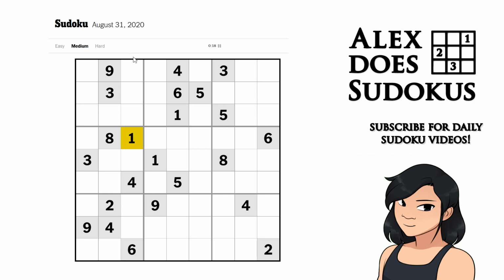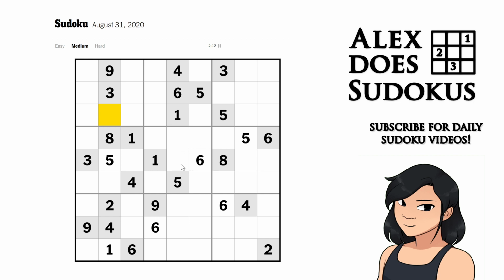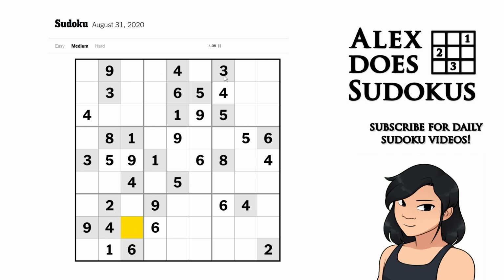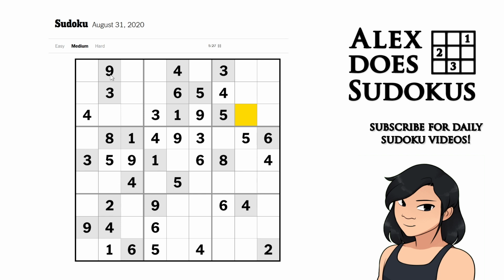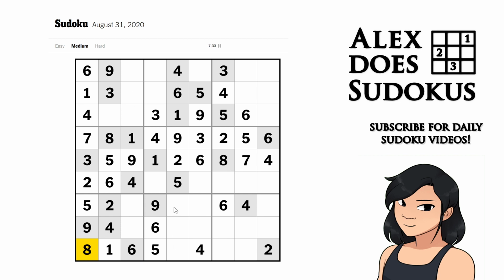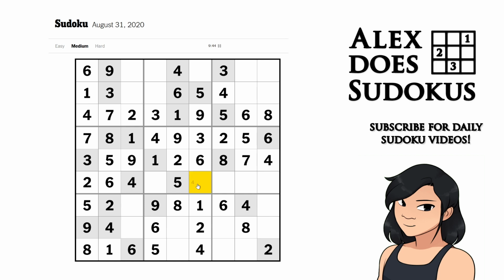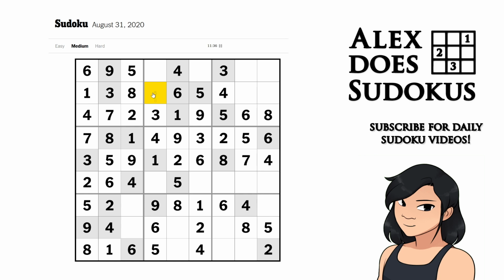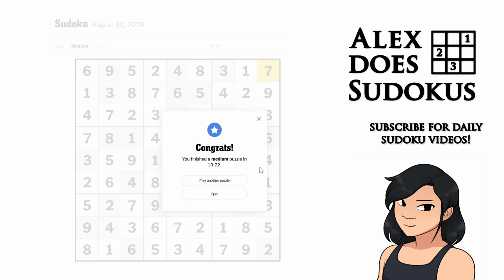New York Times Medium Sudoku No Pencil Markings - 31/08/2020